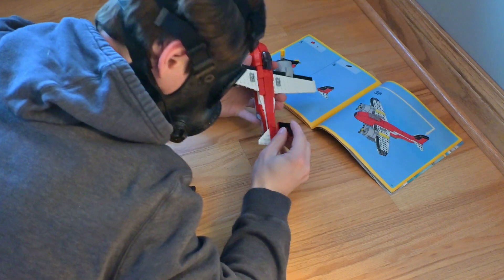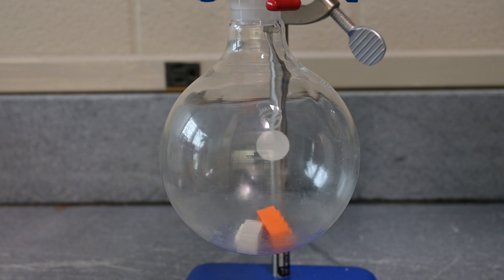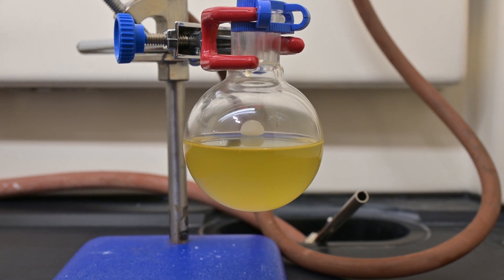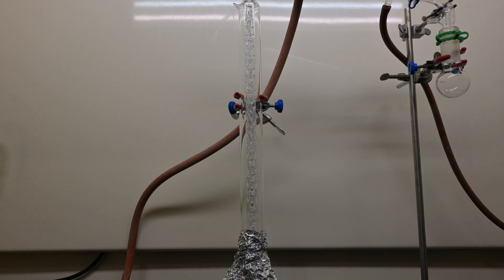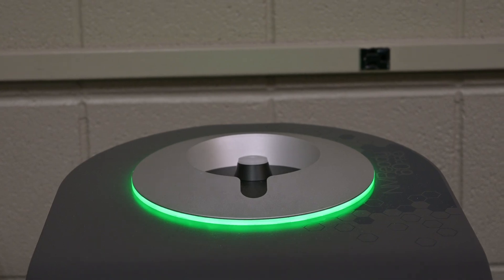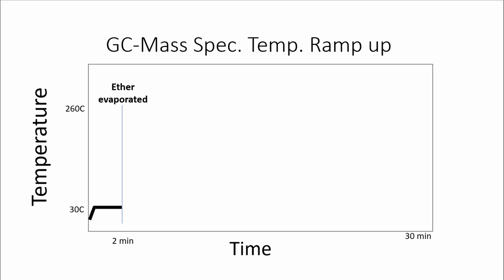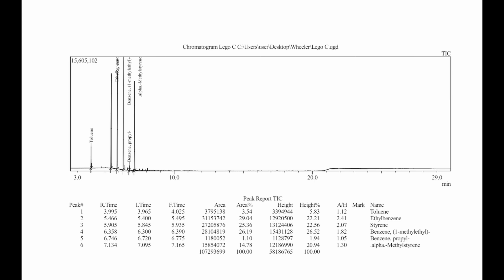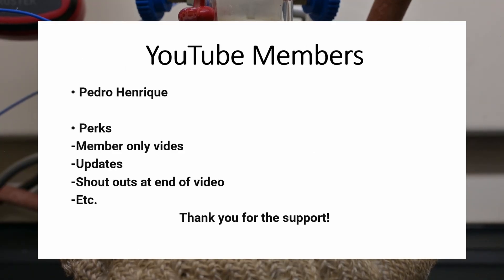Breaking Down LEGO Bricks Into Chemicals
Legos have always fascinated me, these prismatic building blocks were the gateway to expressing my creativity and most likely yours too, over a trillion of these blocks have been made over the the past 60 years. People not only play with these blocks, but the blocks play an important role in shaping interest, such as mine, they had a part in me becoming a chemist. Legos have a lot in common with chemistry, you can build with molecules in the same way you can with blocks and create new things, just as blocks can connect in specific ways and not others, so can molecules. Besides these similarities legos are a marvel of not only engineering but chemistry.

Legos are made from plastic, specifically ABS. This plastic is a polymer composed of three distinct monomers: acrylonitrile, butadiene, and styrene. These chemicals combine to create a robust material with excellent resistance, durability, and machining properties, making ABS ideal for manufacturing precise and colorful Lego bricks.

The intriguing challenge arises when we attempt to revert this plastic back to its original chemical components. Most recycling processes are mechanical, where the plastic is shredded and reformed into new products. However, chemical recycling is a far more complex endeavor. Ideally, we would like to break down the polymer back into its monomers, essentially reversing the chemical bonds that formed the ABS.

The problem is the very properties that make plastic so useful—its stability and durability—also make this process incredibly challenging. ABS is a very stable polymer, resistant to breaking down under normal conditions. However, we can overcome this stability through a process known as thermal depolymerization. By applying significant heat, we can break the chemical bonds within the polymer, effectively decomposing it into its constituent monomers.

Lets see if we can break down ABS into its components, mainly I want to focus on getting styrene out, due to its use in other chemical synthesis.

Chapters:
00:00 Introduction
02:07 Chemistry
04:52 Washing
05:38 Distillation
08:00 Analysis